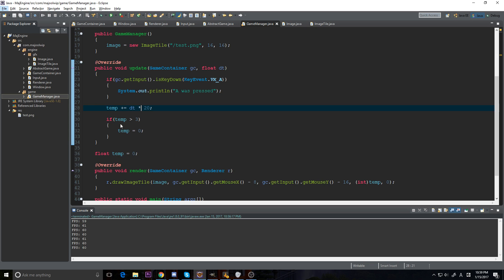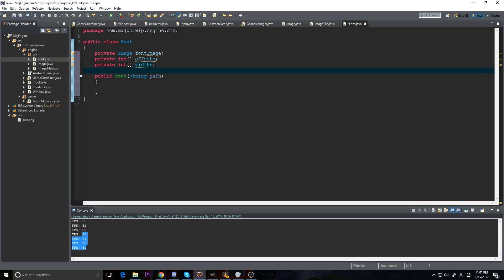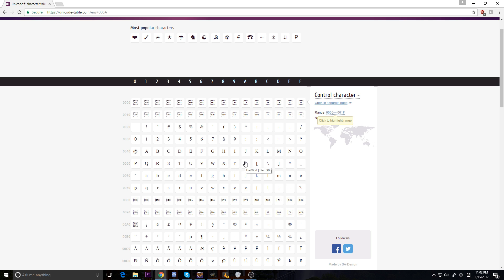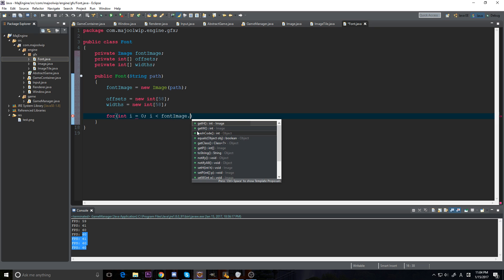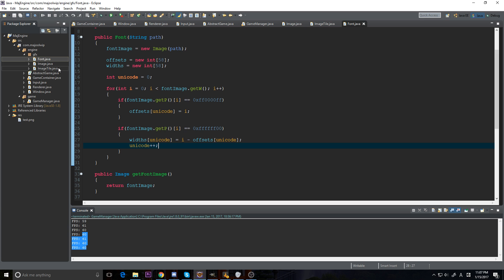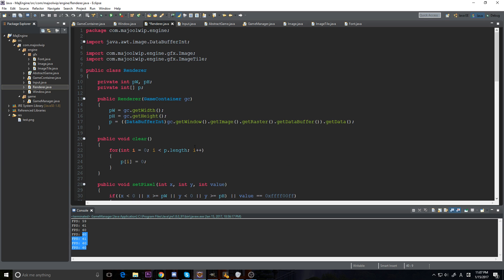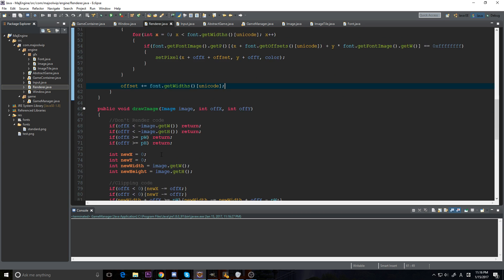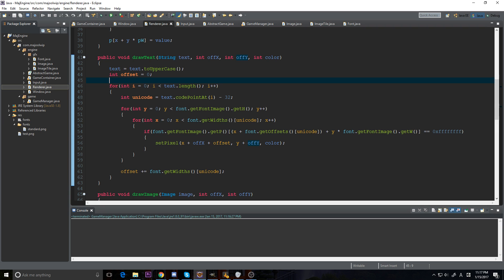2D Java Game Engine #9 : Font Rendering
We add fonts to our game engine.